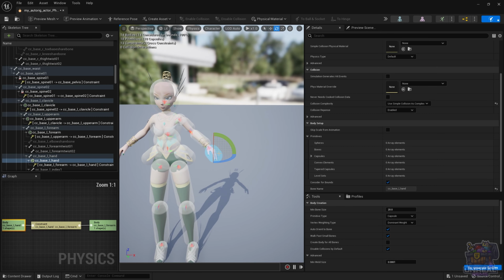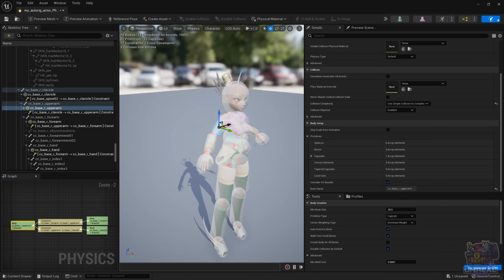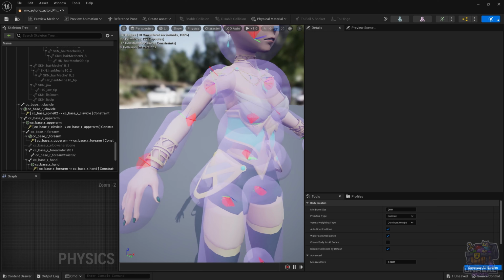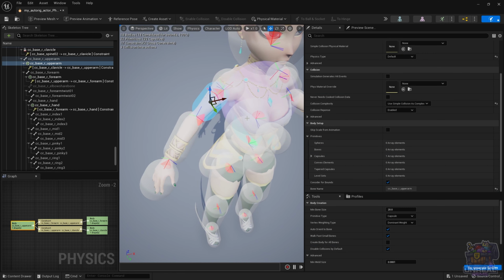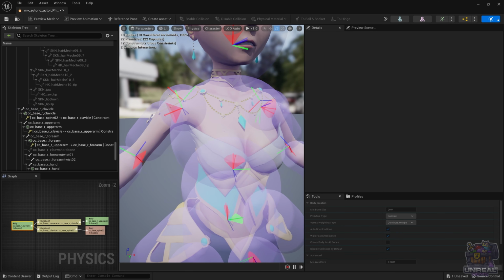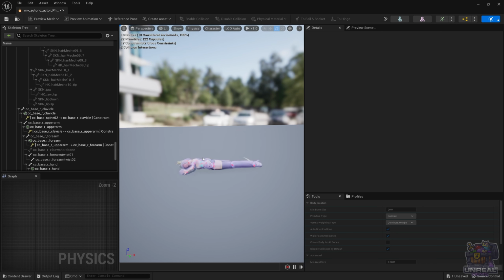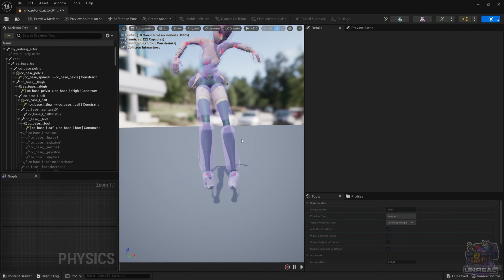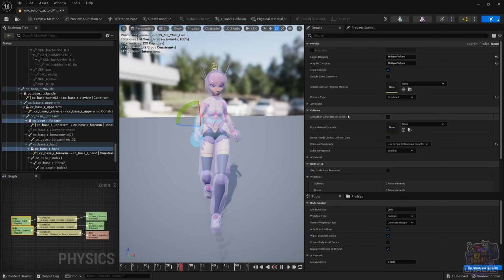Ragdoll Physics Asset Creation | Mirror & Collision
In this video we will see how to mirror and setup collisions in the physics asset for a character's body in Unreal Engine 5. It covers the process of defining rigid bodies, constraints, adjusting physical properties (like swing motion, twist motion, linear & angular damping...), and testing the asset in real-time.

This is a follow up video, for more info and to know how to create the lower and upper body physics asset, check out the playlist linked below.

00:00 Intro
00:32 Mirror & Fixes
11:40 Fine Tuning Damping
12:48 Collisions
14:59 Kinematic & Simulated
16:09 Outro